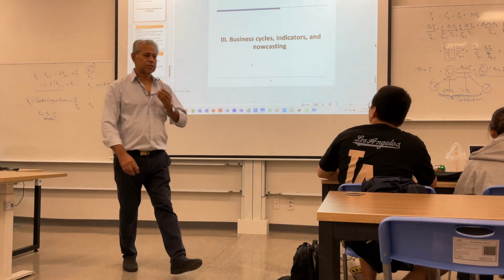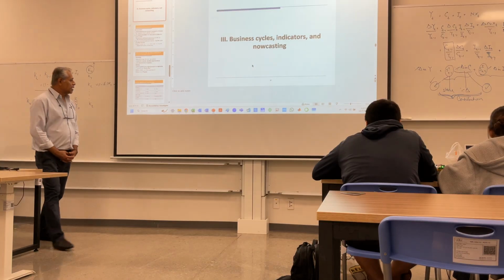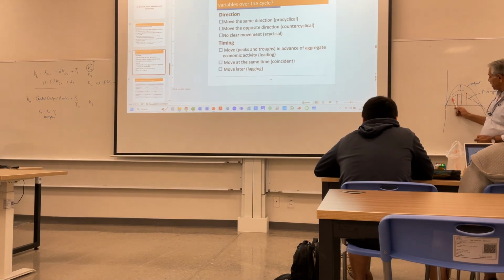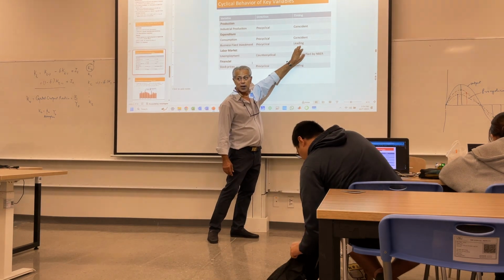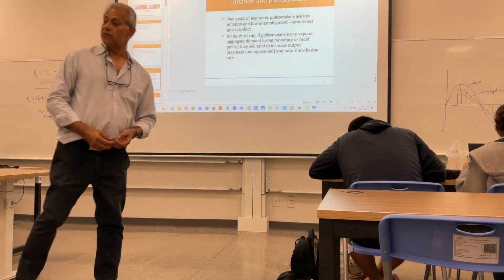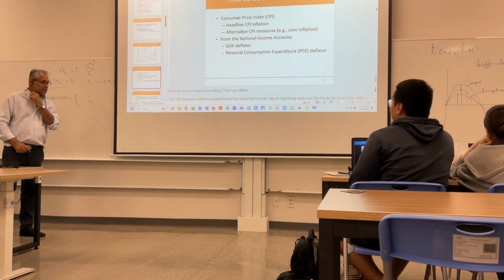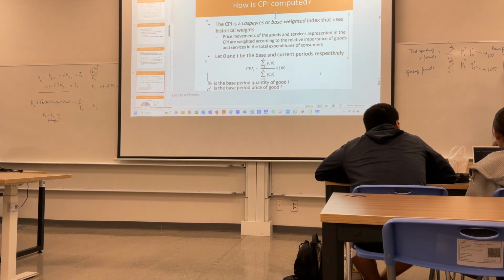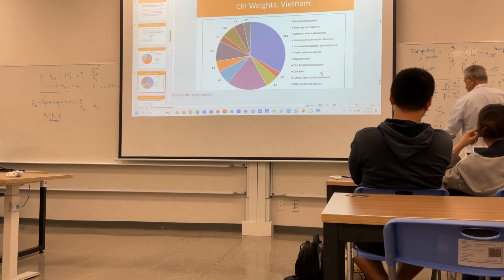PTGE_Day 2 pt 5/5